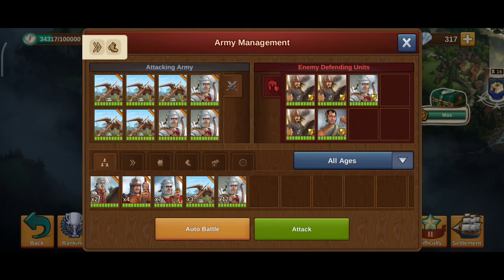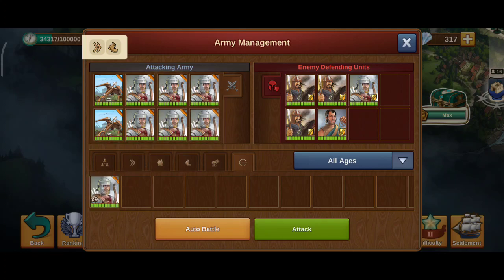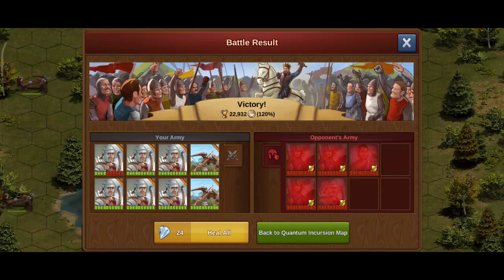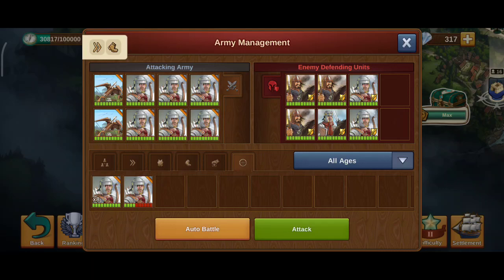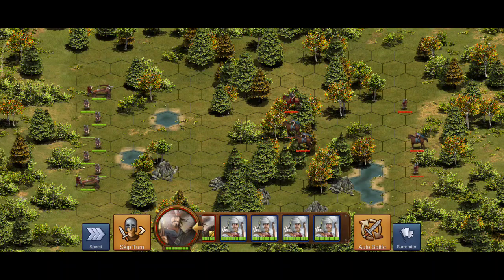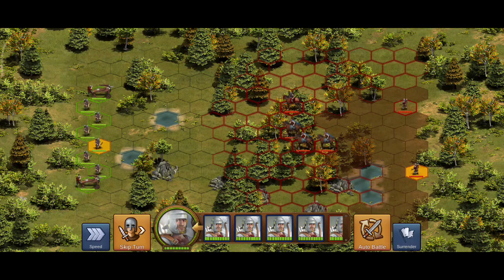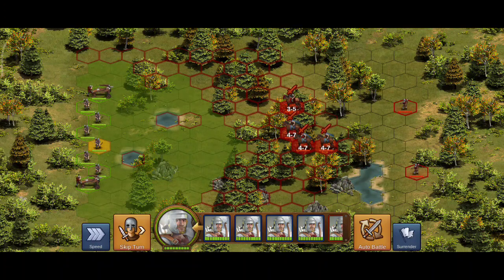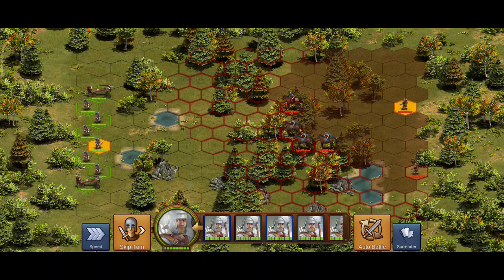FoE - QI. 2 Battles. 1st - Archer gets wounded. 2nd - Archer gets eliminated. no choice.